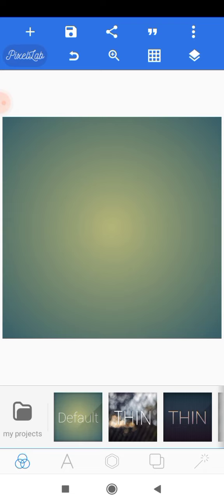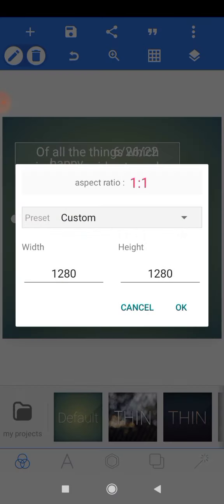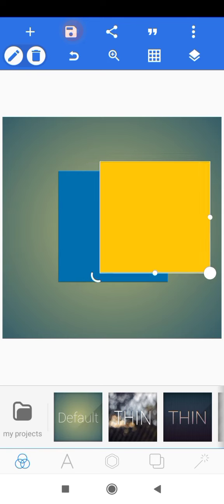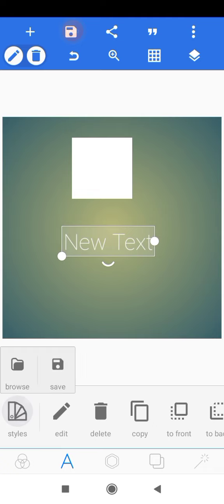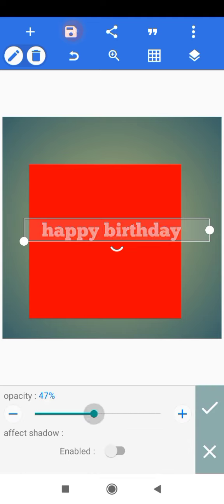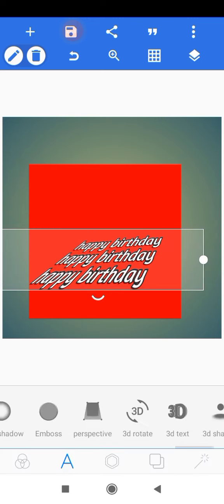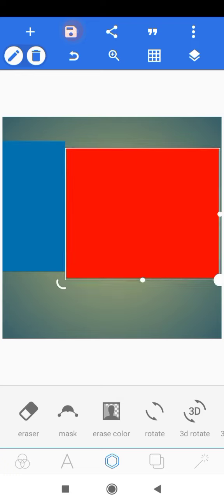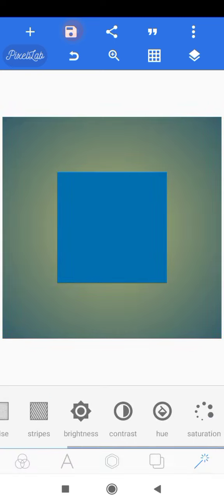How to use Pixellab tools for BEGINNERS Step by Step | Pixellab tool mastery 2022 | Full Tutorial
This video tutorial is a step by step on the basics of using all the tools on pixellab.

Thank you so much for supporting the channel. IT MEANS A LOT TO ME.